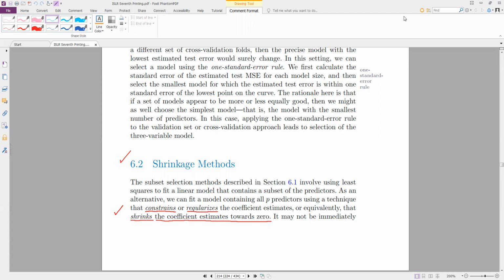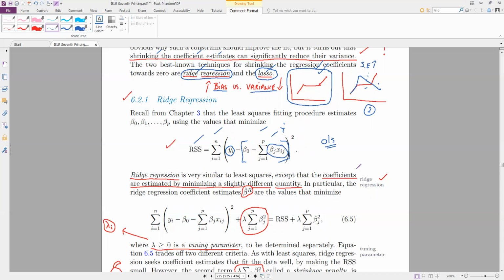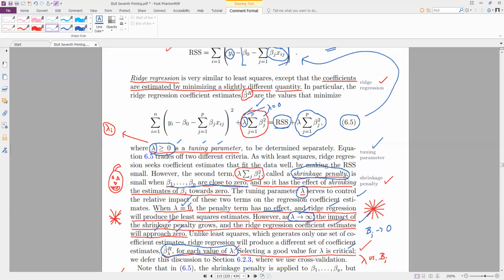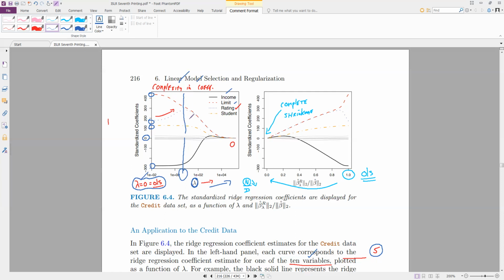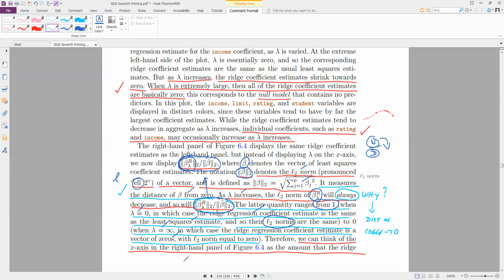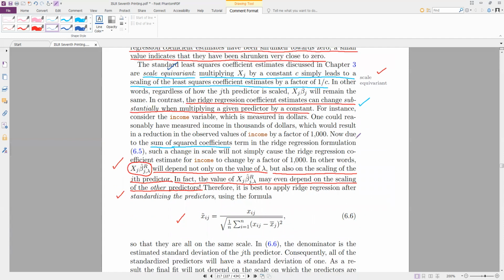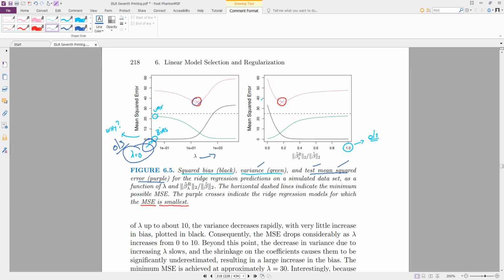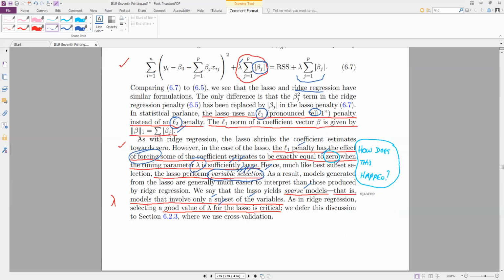522 OCT 15 PART I